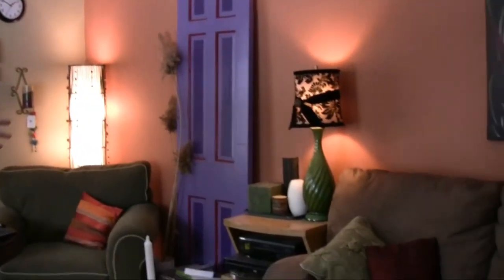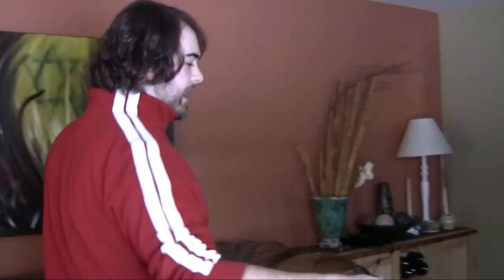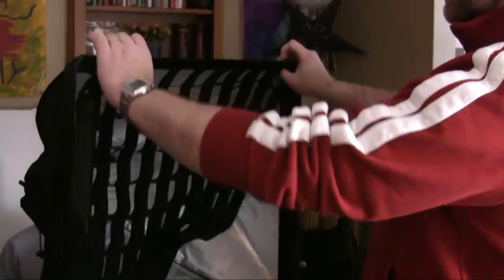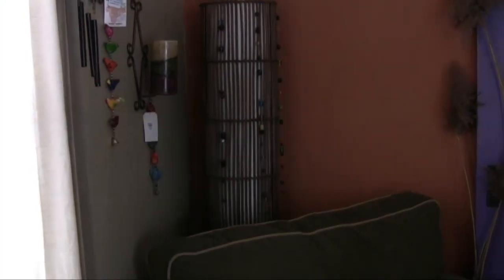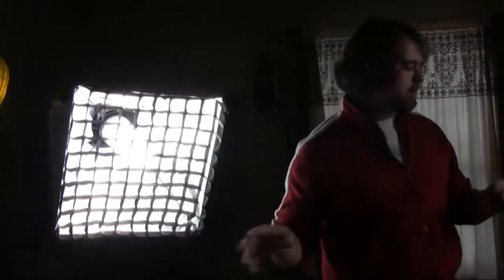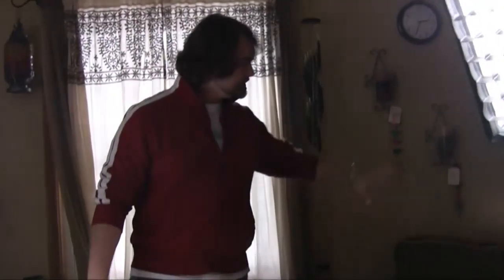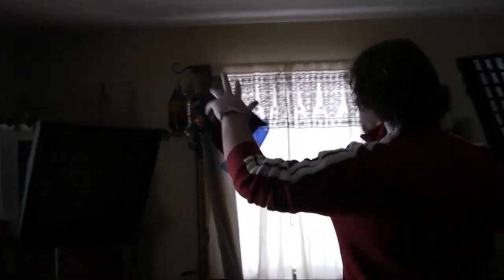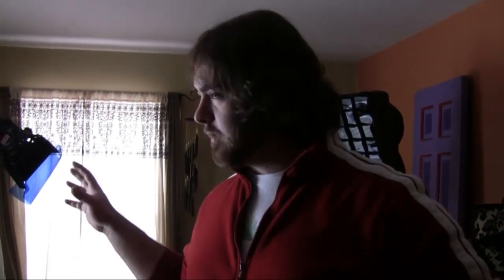DVTV - How to Light Video | Interview Lighting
The second episode of Cinematography Tips for Video Lighting.  Hosted by Tony Reale.

Today I talk about how to set up lighting for an interview and the importance of back lighting.

How to create a lighting setup for an interview on WonderHowTo.